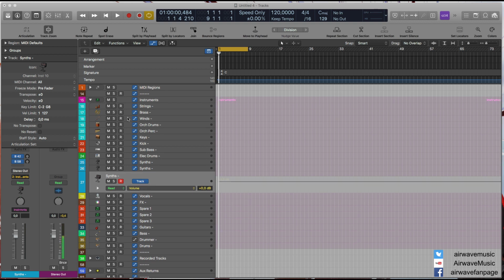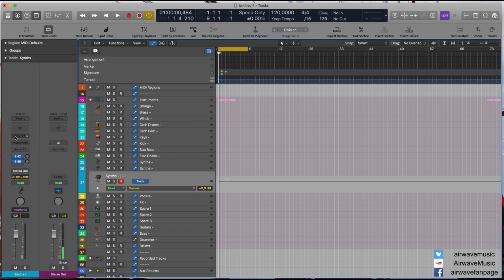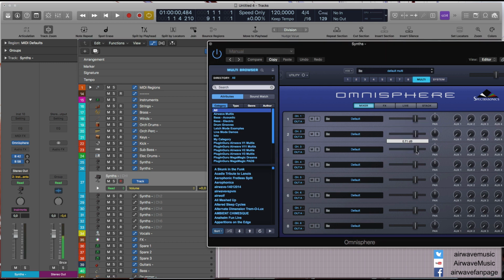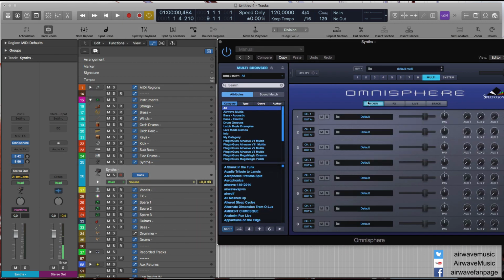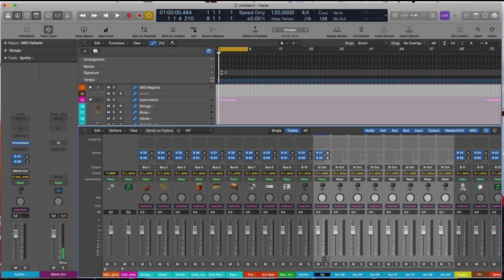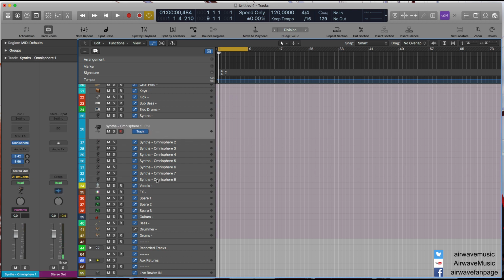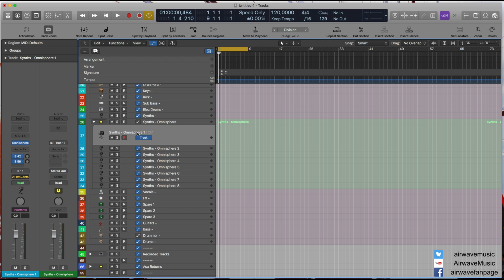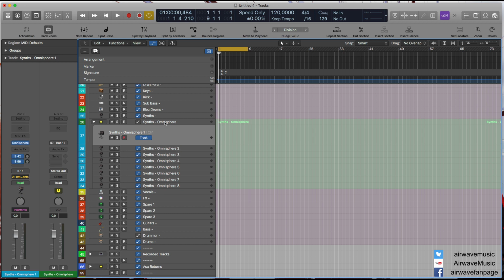Logic X: Use your Multitimbral Instruments like a Pro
In This video, I describe a problem we're all facing into Logic and a good workaround, thanks to its structure.